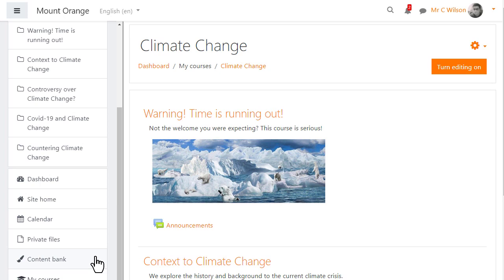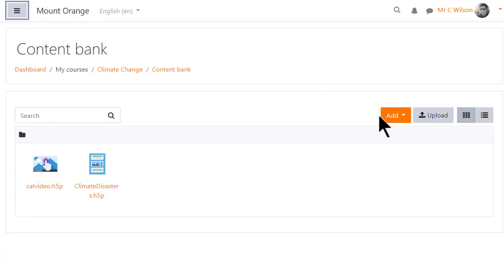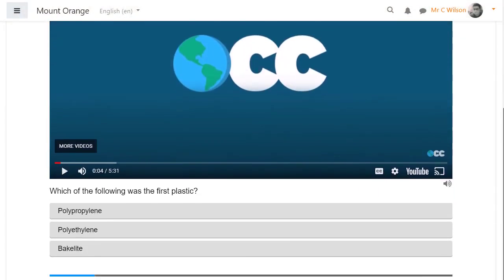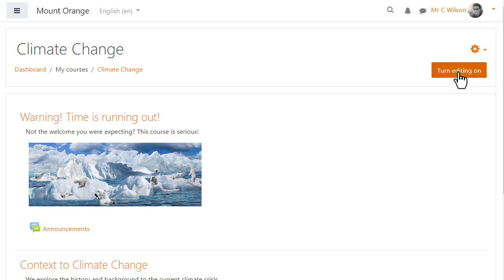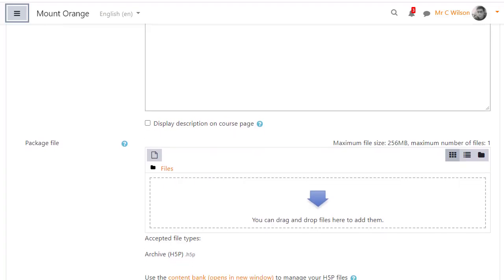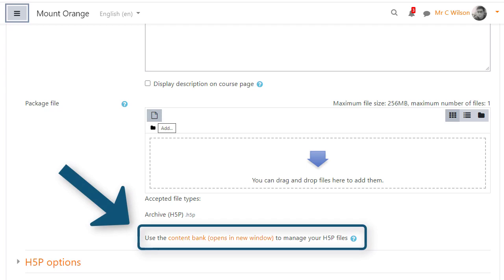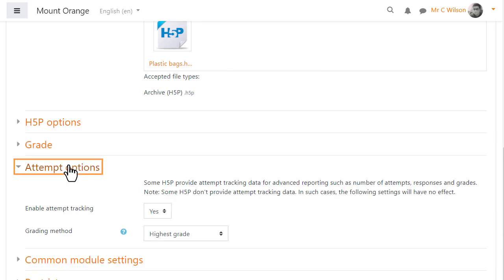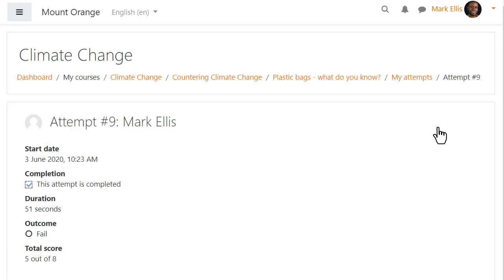H5P in Moodle 3.9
H5P is now fully integrated with grading, tracking and activity completion. A new content bank allows H5P to be created, edited and stored.